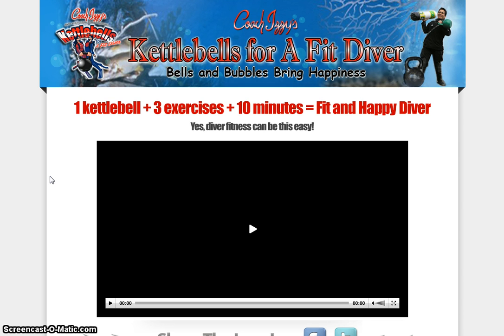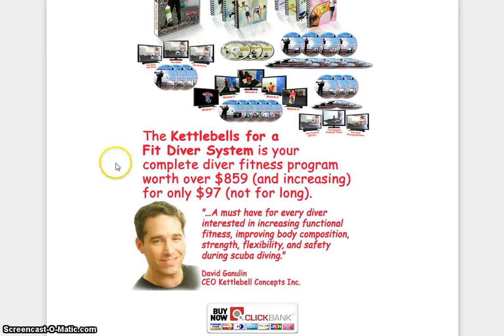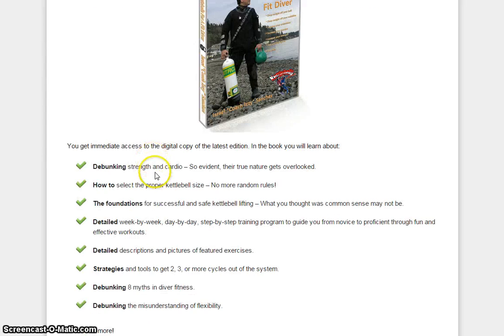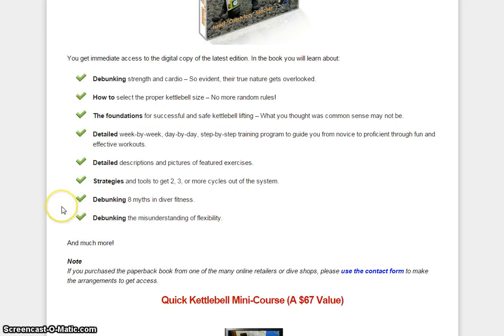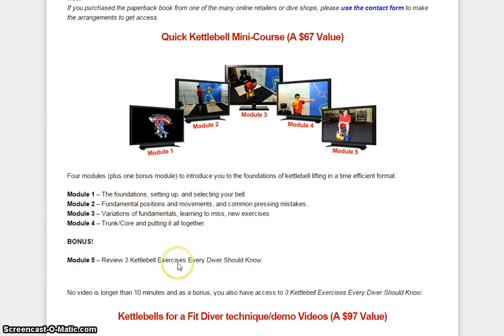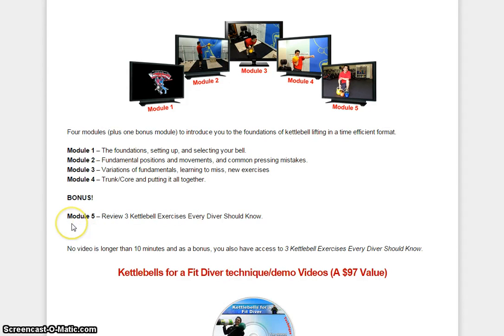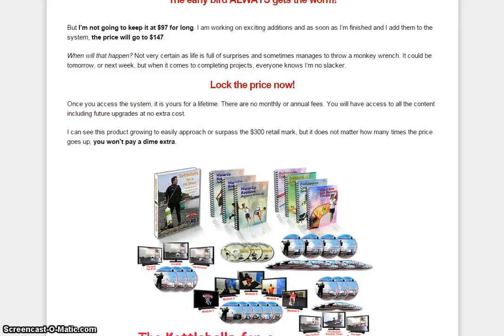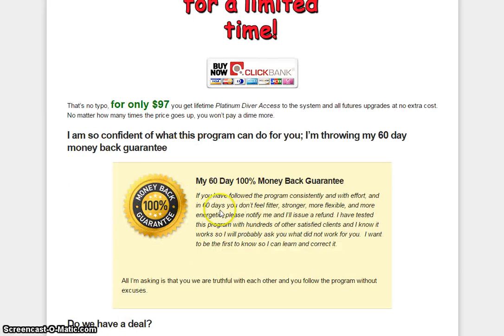The Kettlebells For A Fit Diver System By Coach Izzy Review - Is It Worth It?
The Kettlebells For A Fit Diver System PDF
The Kettlebells For A Fit Diver System Review
The Kettlebells For A Fit Diver System Book
The Kettlebells For A Fit Diver System By Coach Izzy
Is The Kettlebells For A Fit Diver System a Scam
Is The Kettlebells For A Fit Diver System Legit
Does The Kettlebells For A Fit Diver System Work
The Kettlebells For A Fit Diver System Download
The Kettlebells For A Fit Diver System Guide
The Kettlebells For A Fit Diver System Guide Review
Is The Kettlebells For A Fit Diver System Worth it
The Kettlebells For A Fit Diver System Program
The Kettlebells For A Fit Diver System Guide Book
The Kettlebells For A Fit Diver System Handbook
The Kettlebells For A Fit Diver System Checklist
The Kettlebells For A Fit Diver System E-book